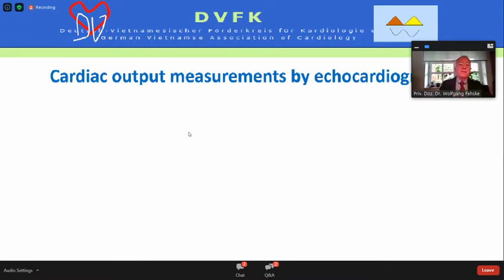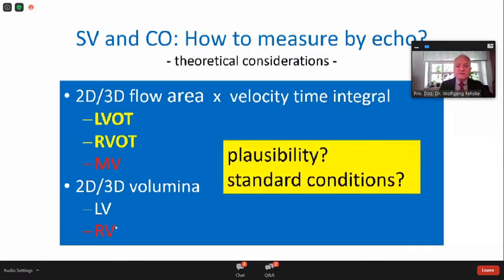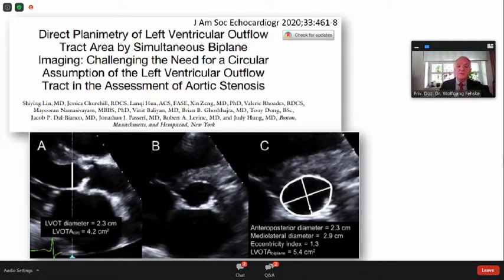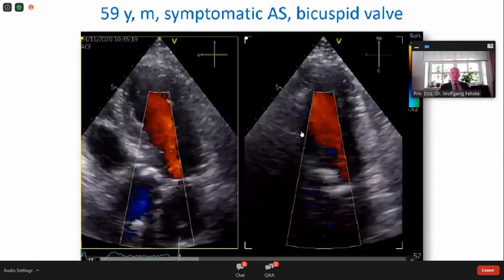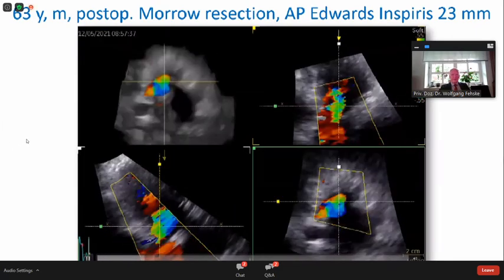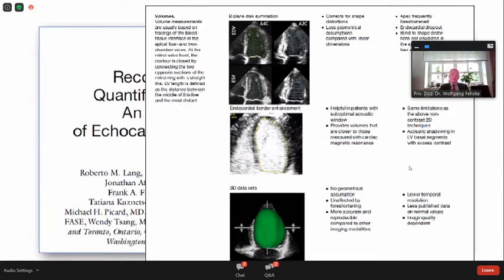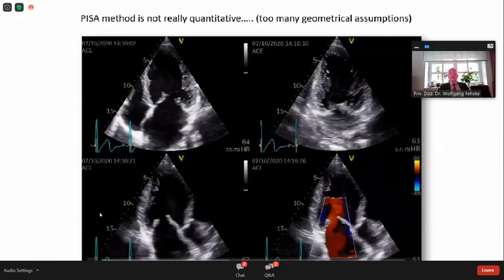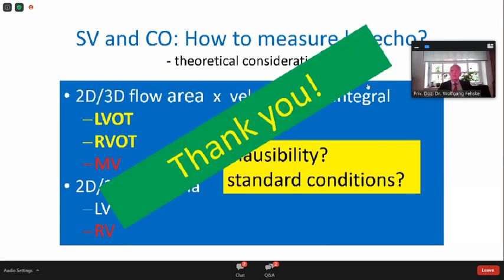Cardiac output measurements by echocardiography -PRIV. DOZ. DR. WOLFGANG FEHSKE - HN TM VIỆT ĐỨC P3